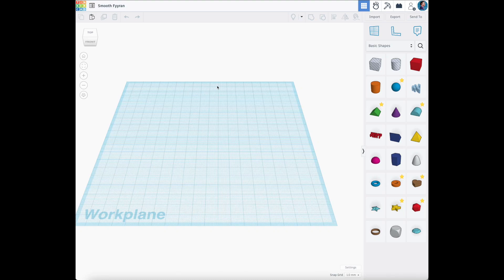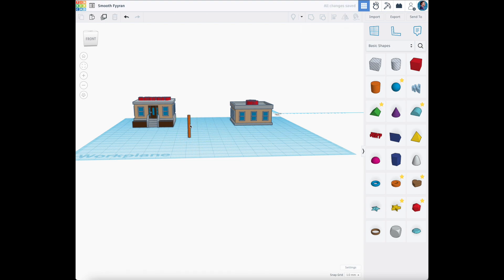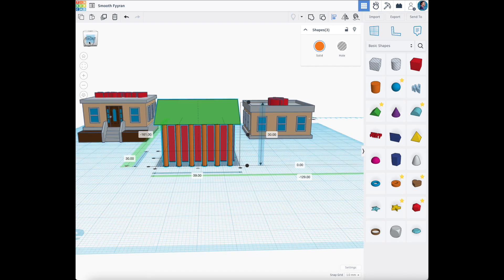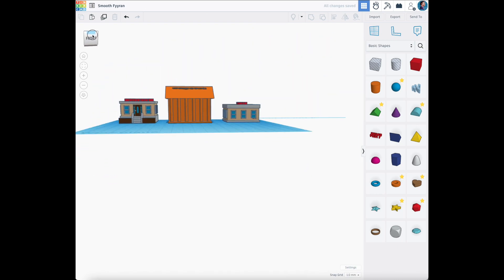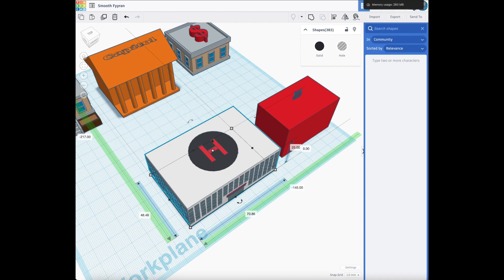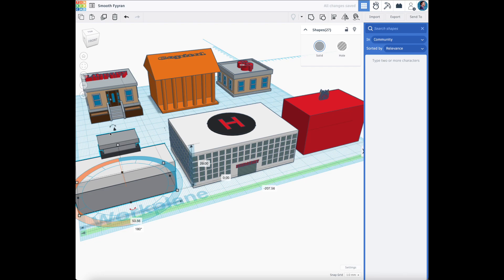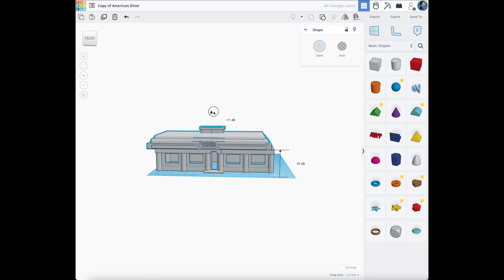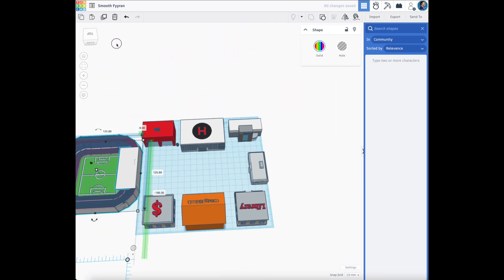Building a City Center in Tinkercad